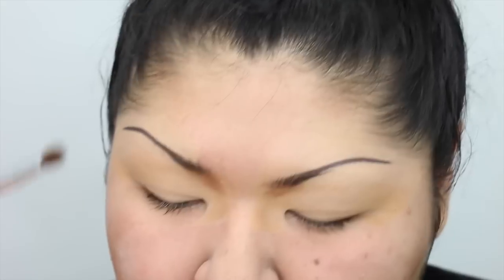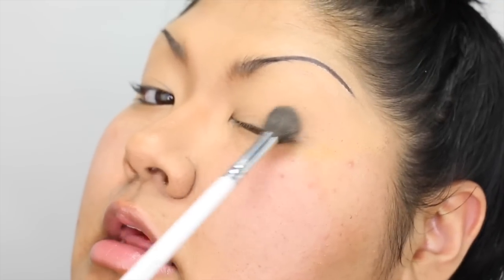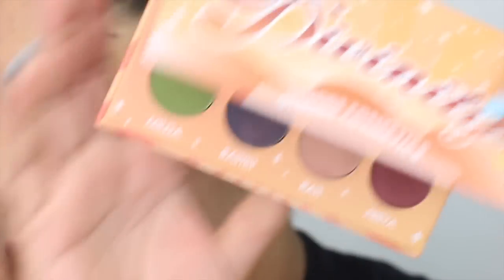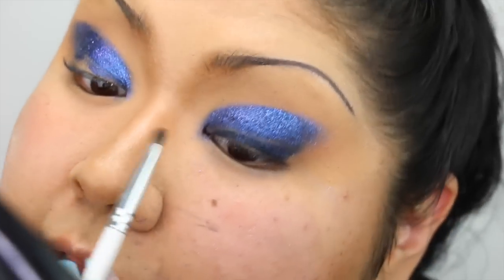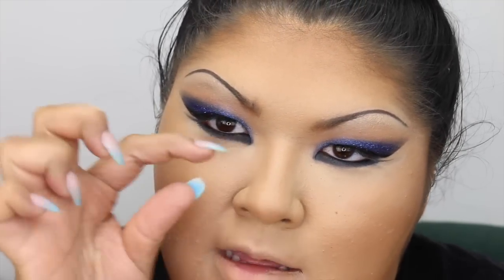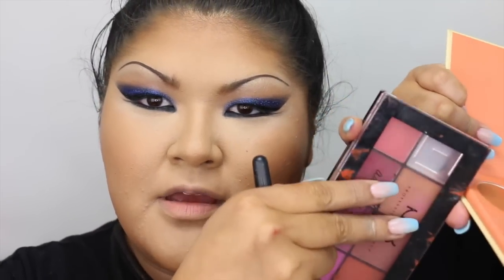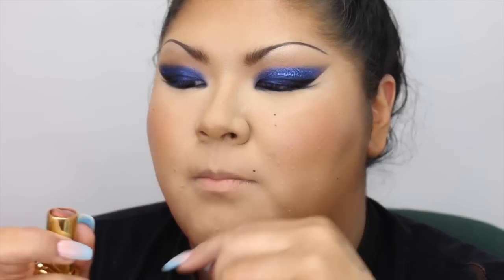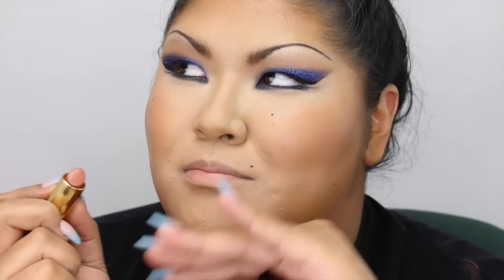GRWM 90’s INSPIRED GLAM - SHES BACK! | ARTISTRYBRI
I’m back w a GRWM giving my 90’s supermodel best! Walking you thru the entire lewk, putting you onto my fav products, & gushing about my love for Jordan Peele’s US!